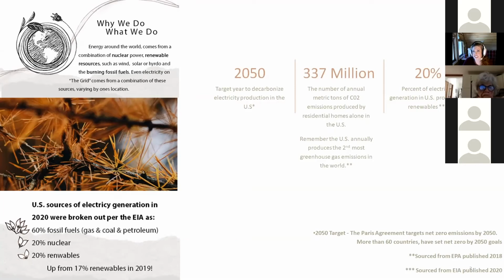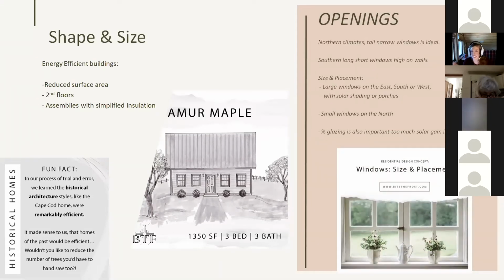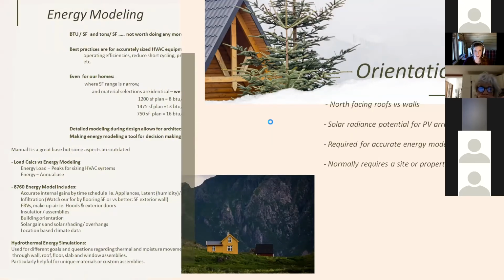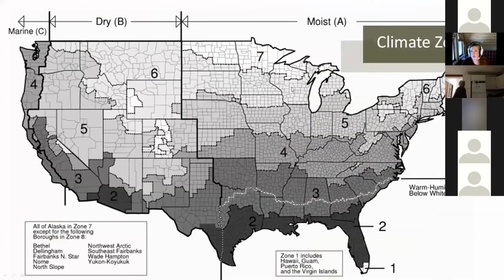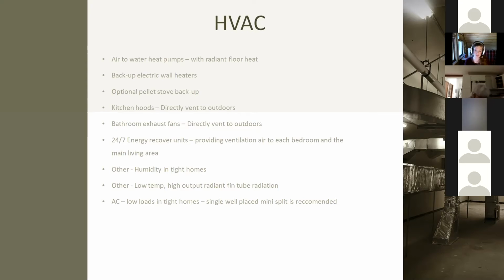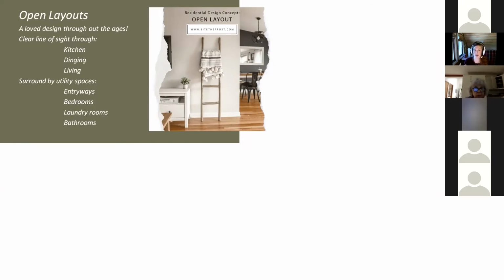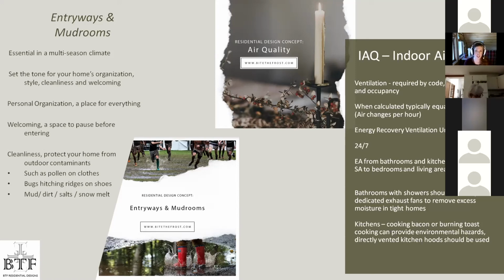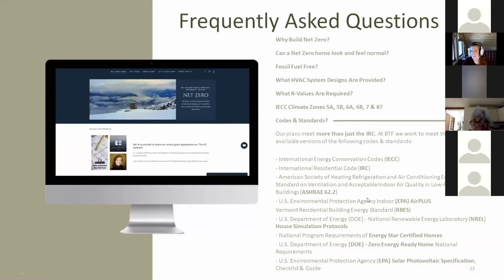Net Zero Building Options Workshop